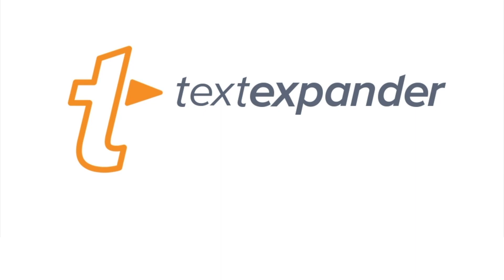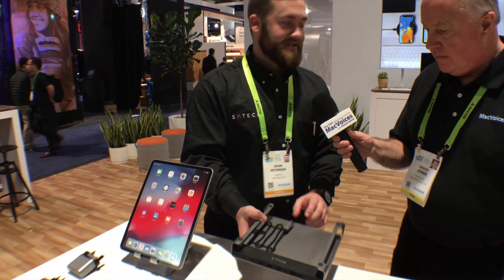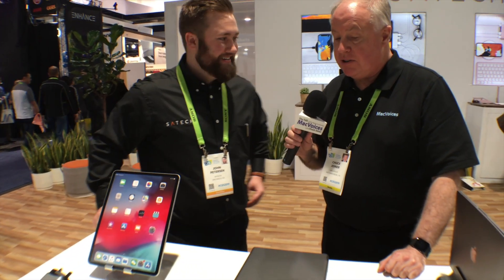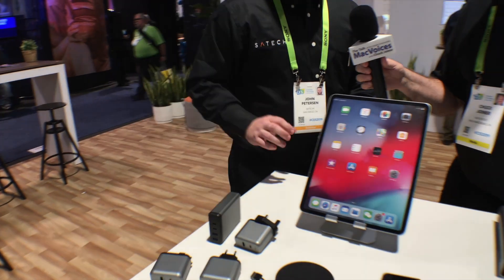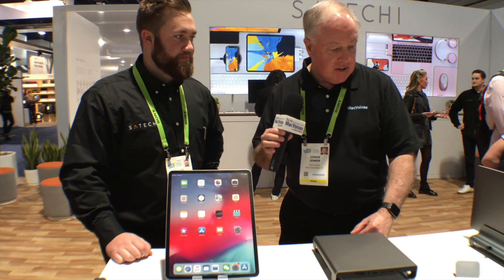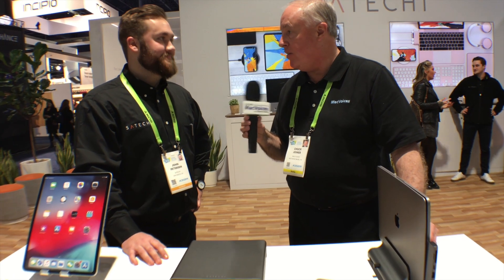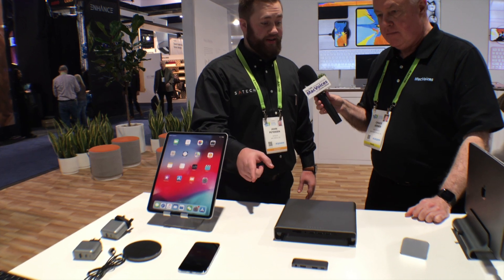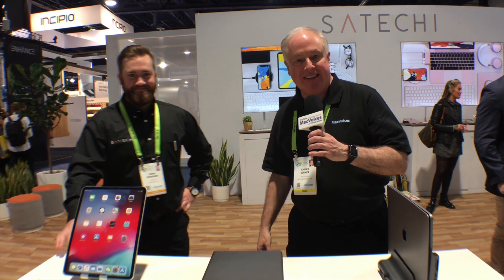MacVoices #19071: CES - Satechi Releases A Diverse Set of New Products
Our annual visit with Satechi and Technical Support Supervisor John Petersen revealed a number of new products for CES in Las Vegas, including a Thunderbolt 3 stand, a new iPad USB-C hub, a new Qi charging pad,  new travel chargers, new keyboards, and more.